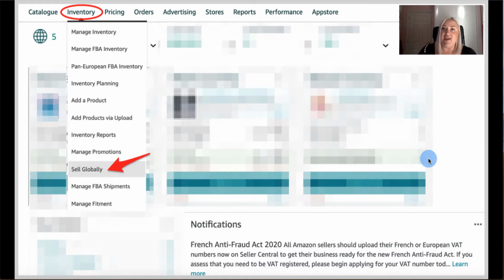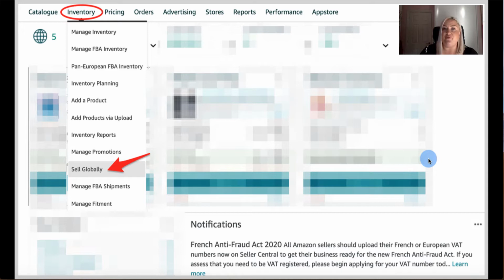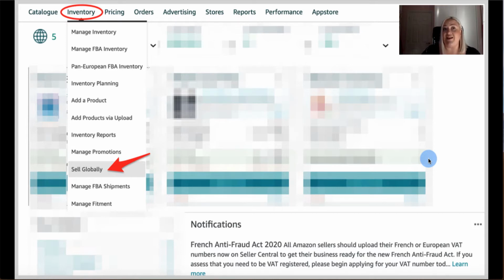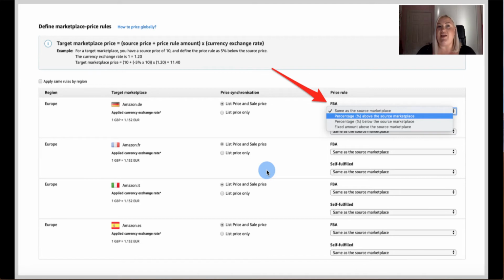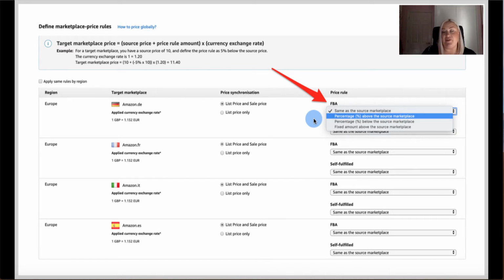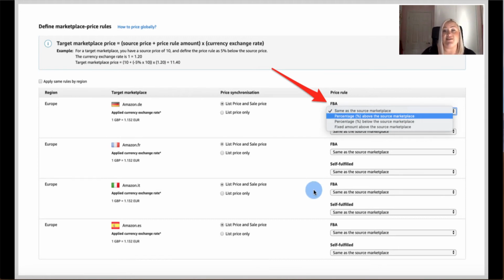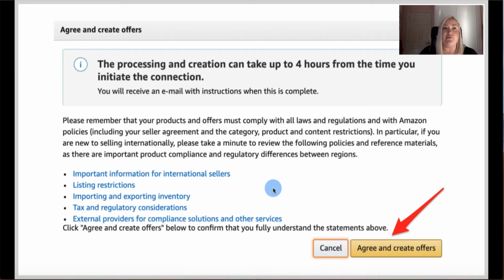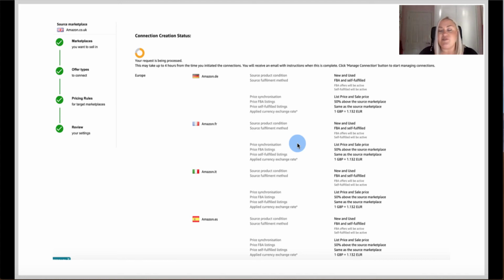Don't Lose Profit - Build International Listings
Build International Listings (BIL) STOPS Amazon selling your European products TOO Cheaply - here's how to do it!